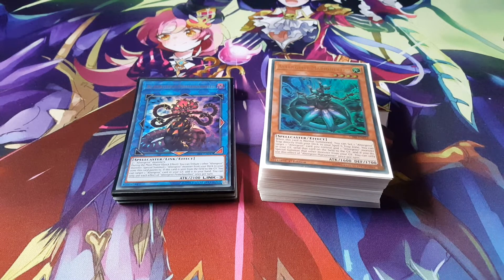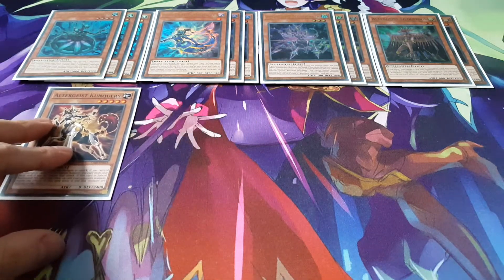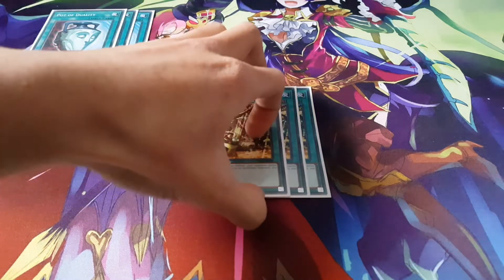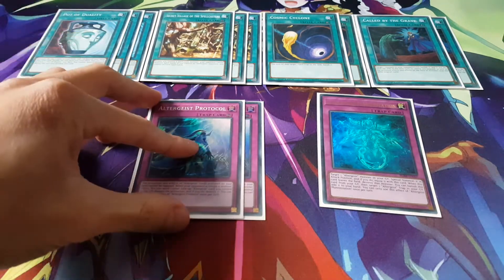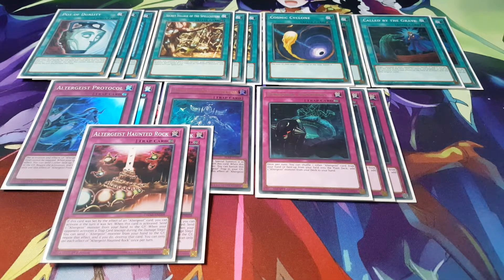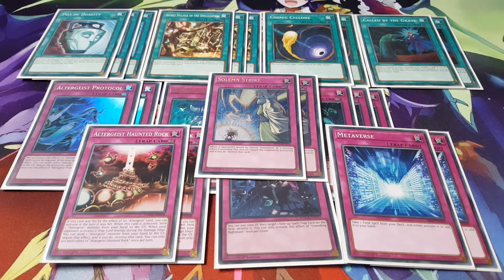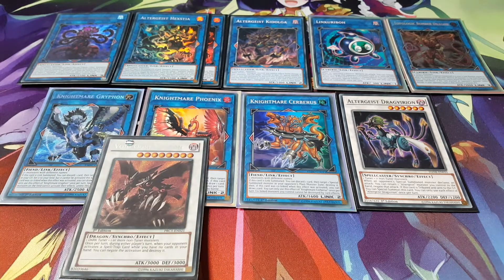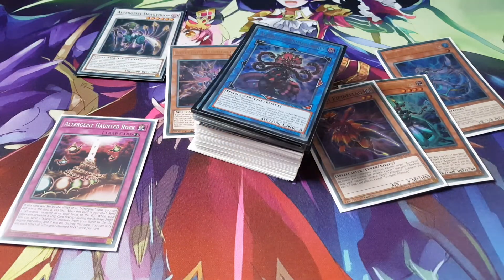Yugioh: Fun Altergeist Deck Profile July 2019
Hello there. As an addition to the previous video, we have another deck profile. This time, Altergeists. Ever since Dark Neostorm, no one has bothered to update their Altergeist deck. WHY? Because the new support isn't competitive. As a result I have taken the liberty to design a deck utilizing the support from Dark Neostorm where more fun is involved rather than competition.

Wanna see more? That way you'll always know when a new vid is up! ;)